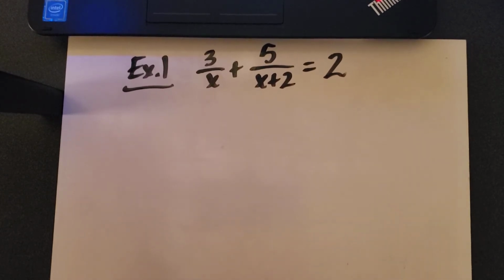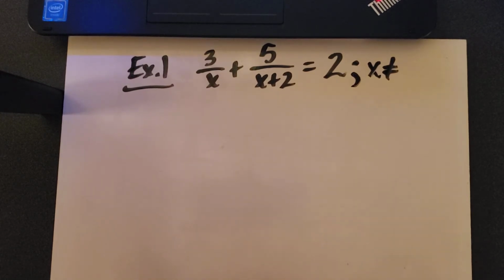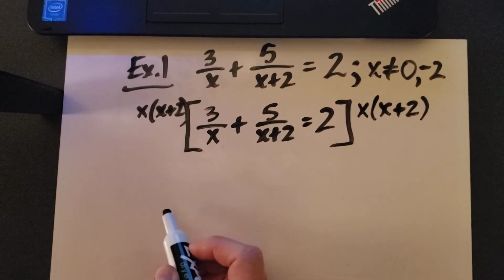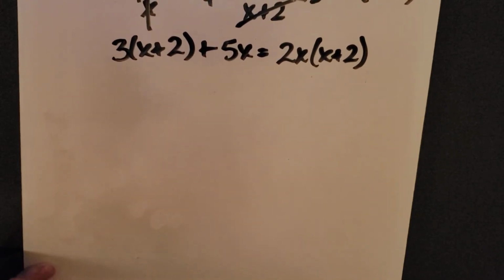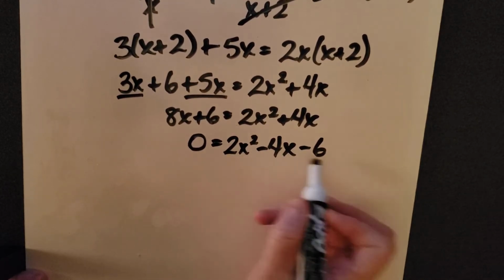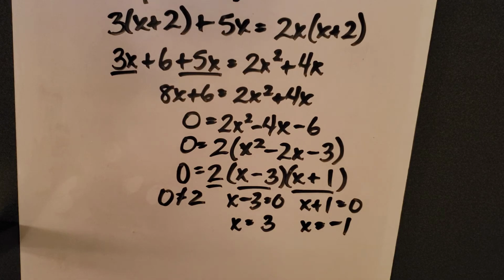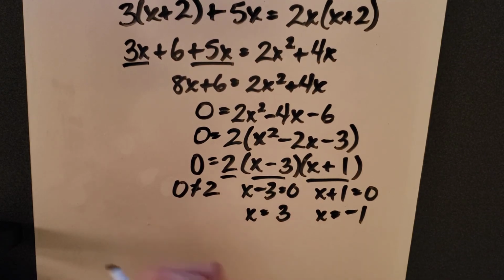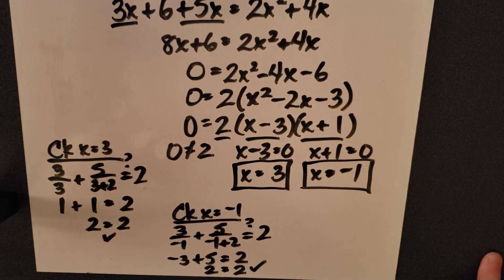Solving Rational Equations - Example1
Step by step example of solving a rational equation